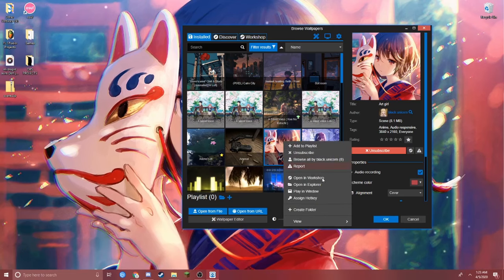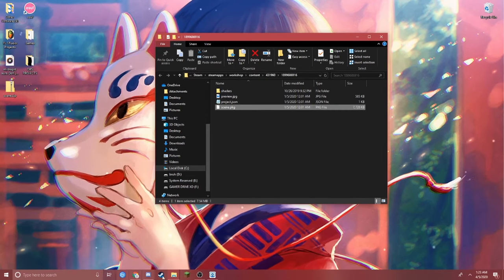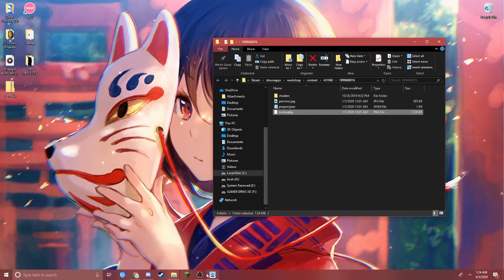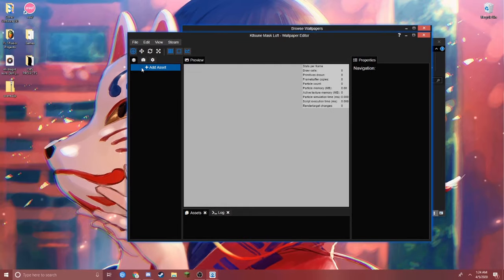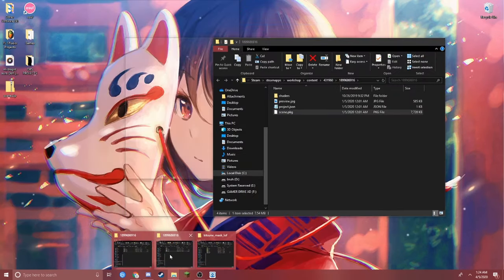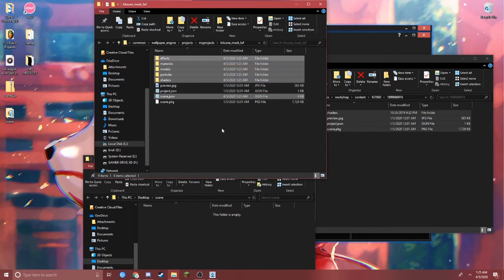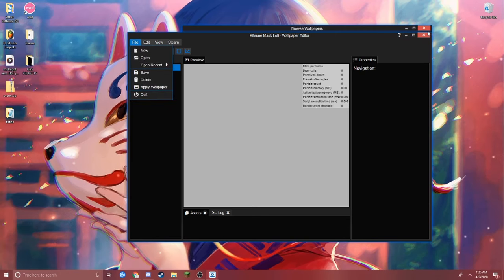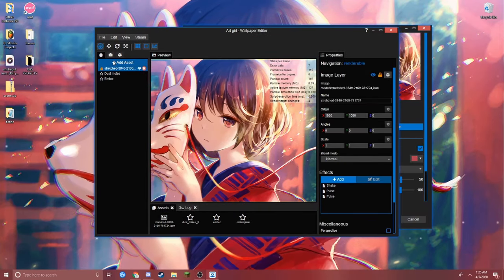How to Edit a Community Wallpaper in Wallpaper Engine (adding music, effects, etc.)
Please contact the original creator before posting your edit on the
Steam workshop!